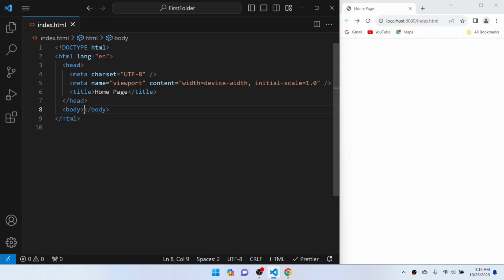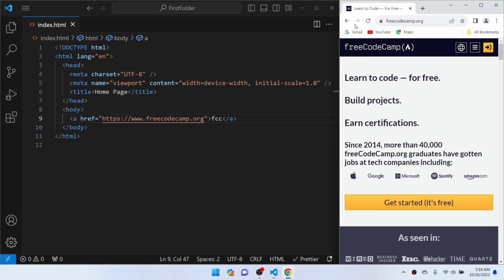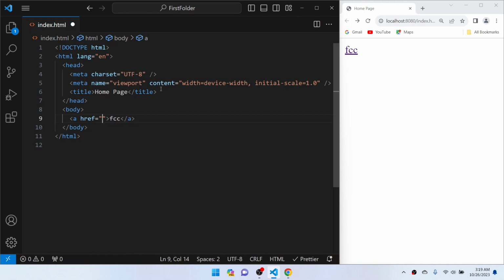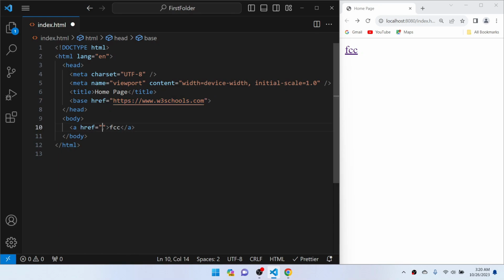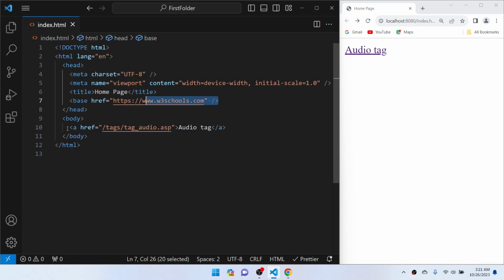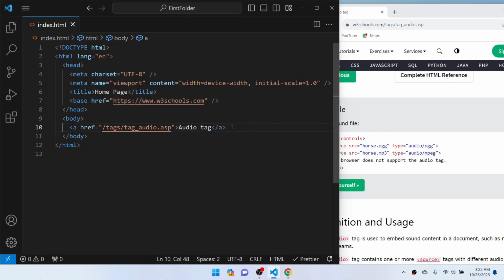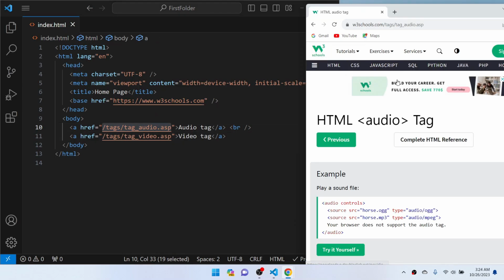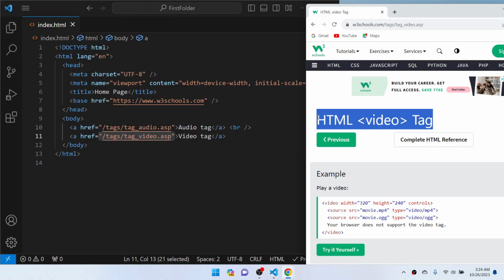48 HTML base tag | Specify default URL or default domain for all links on a webpage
In this tutorial you will learn about how the base tag which is used to specify default URL or default domain for all links on a webpage.